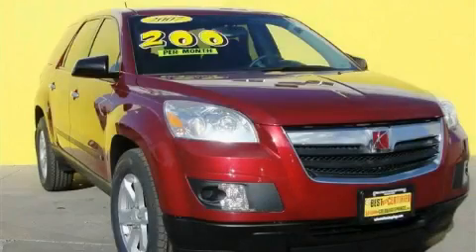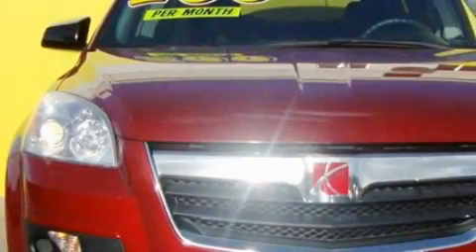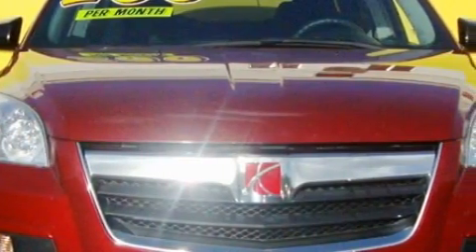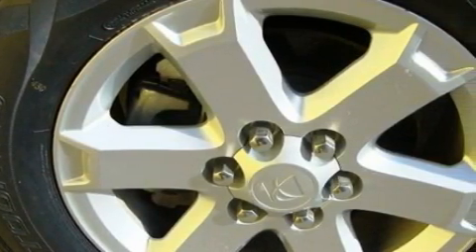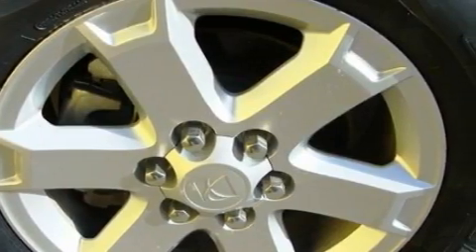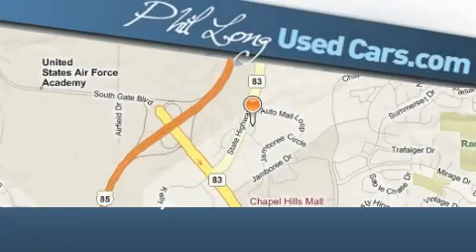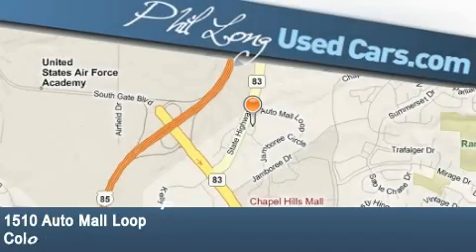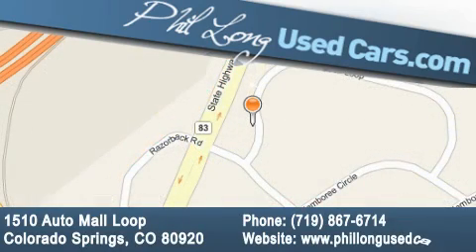Used 2007 Saturn Outlook Denver CO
Year: 2007
 Make: Saturn
 Model: Outlook
 Engine: 3.6L V6 engine
 Trans.: Automatic
 Exterior: Red
 Miles: 35,359

 Used 2007 Saturn Outlook Colorado Springs CO